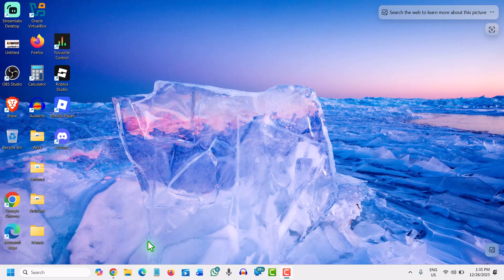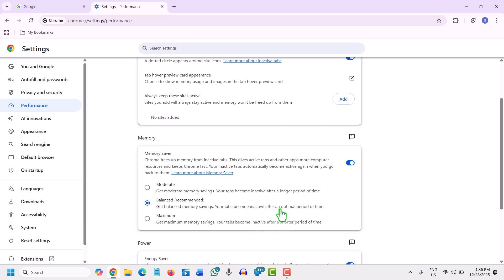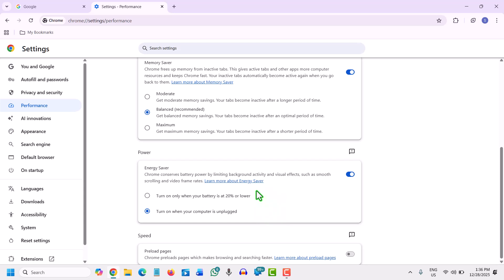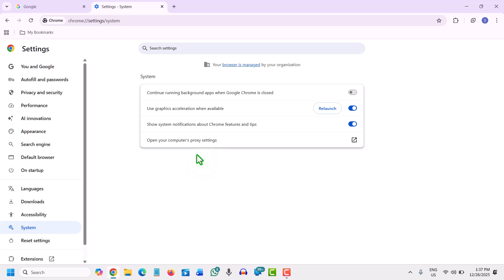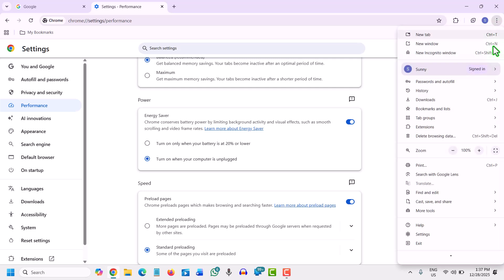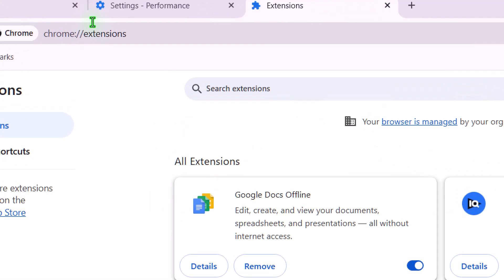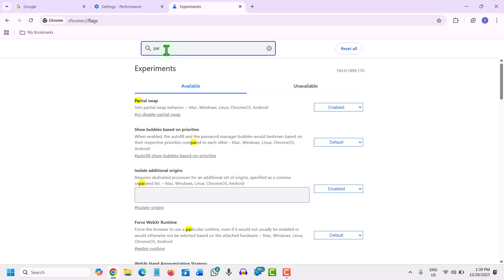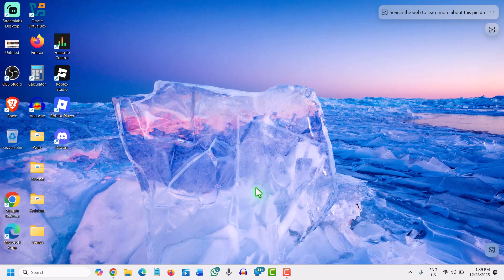Chrome Performance Broken? These Settings Will Fix It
Best tutorial on stop Chrome lag and optimize Google Chrome for max speed 2026 for Windows 11 and Windows 10 Pro Home Enterprise users who are facing slow Chrome browsing Chrome freeze Chrome hang Chrome not responding Chrome high CPU usage Chrome high RAM usage Chrome slow startup Chrome slow loading Chrome delay Chrome crashing Chrome tabs slow Chrome memory leak Chrome background apps Chrome extensions lag Chrome cache problem Chrome performance issue and Chrome speed up problem

This video shows the exact professional Chrome optimization process used to fix lag slow speed freezing and heavy RAM usage permanently in Google Chrome without installing any software. You will learn how to clean Chrome background processes disable hidden Chrome services reduce Chrome RAM usage boost Chrome startup speed fix Chrome stutter and unlock full Chrome performance for browsing downloads streaming and online work.

You will discover hidden Chrome flags Chrome task manager tricks background service cleanup smart cache clearing and powerful Windows optimization steps that directly improve Chrome speed stability and system responsiveness.

This tutorial is perfect for laptops and PCs running Windows 11 Home Windows 11 Pro Windows 11 Enterprise Windows 10 Home Windows 10 Pro and Windows 10 Enterprise and works on low RAM PCs office laptops gaming laptops and daily work computers.

Watch till the end to unlock maximum Chrome speed and make your PC feel brand new again.